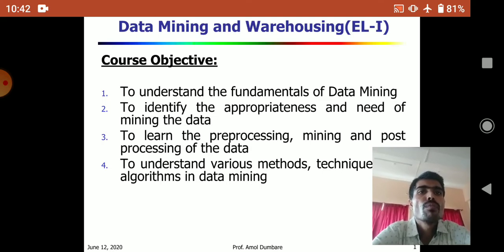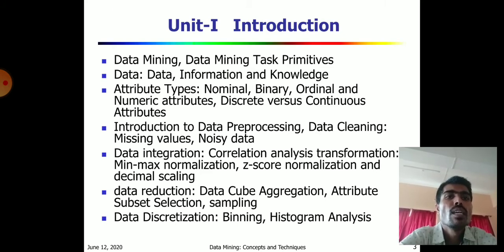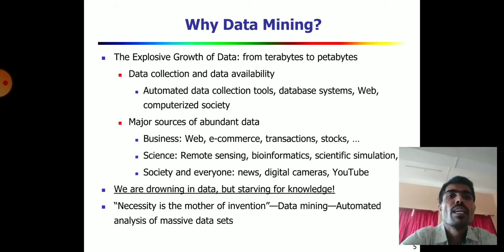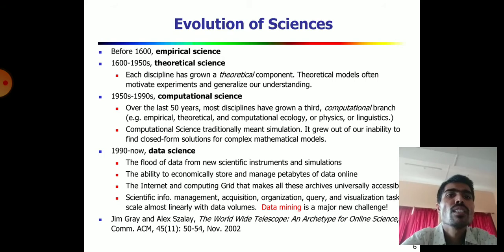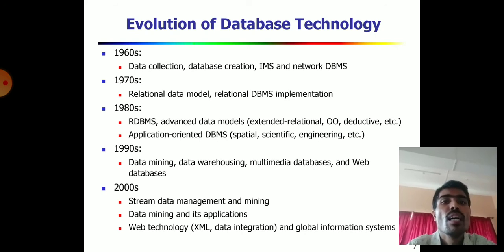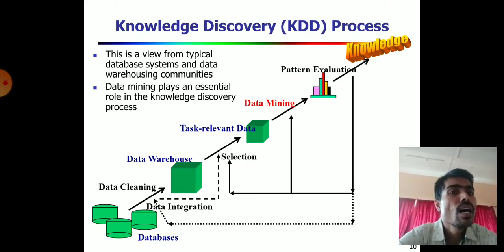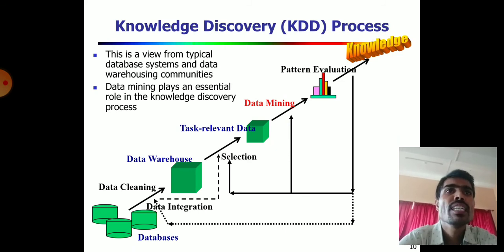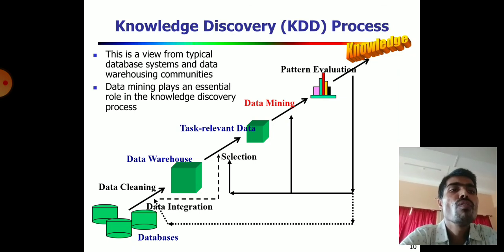Unit-I Data Mining Introduction